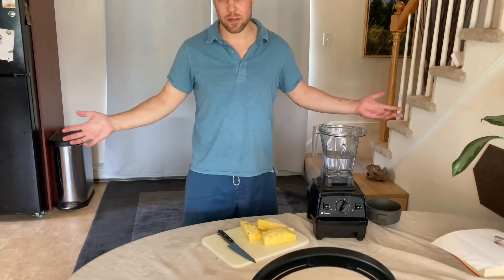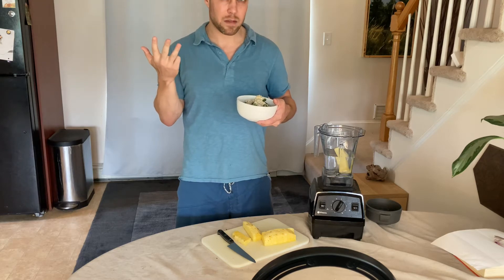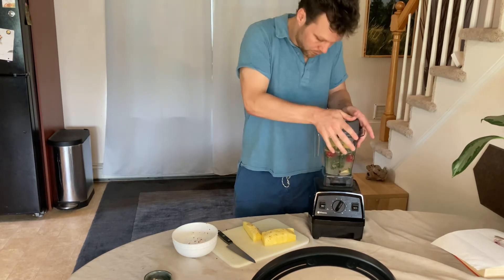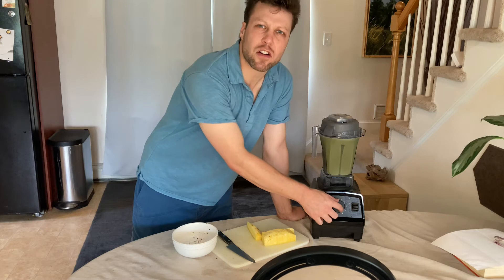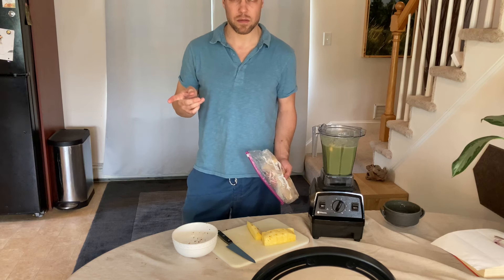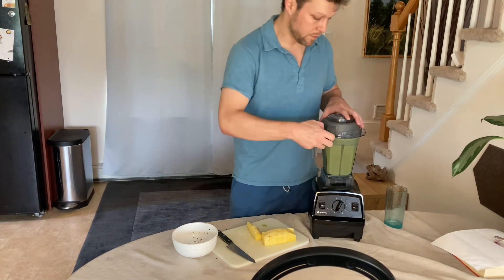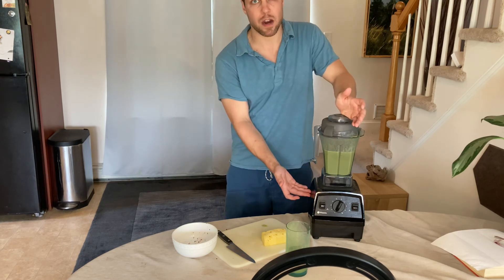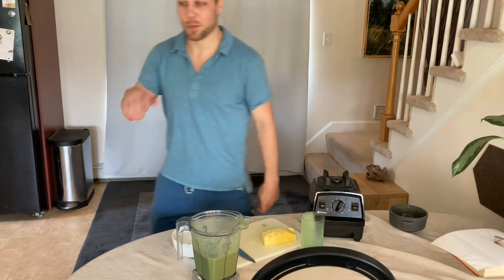Another Vitamix E310 smoothie review and demo - Link in the description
Also Bromelain has anti-inflammatory effects.